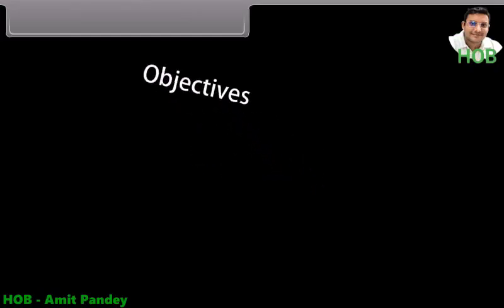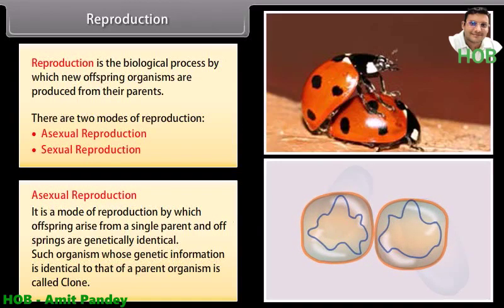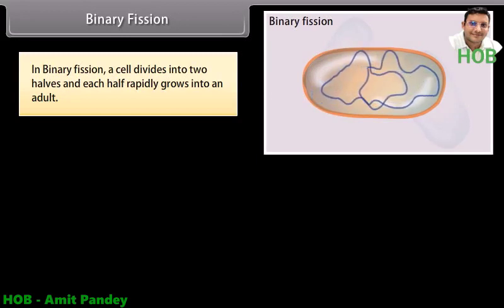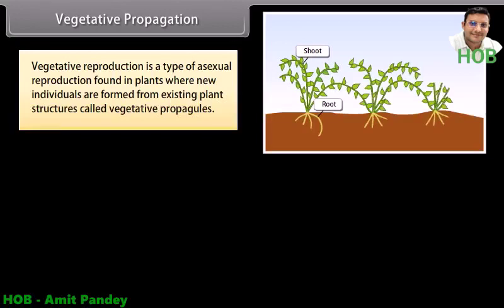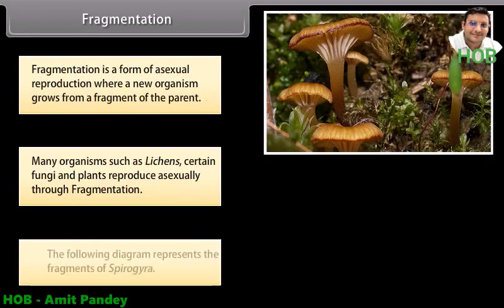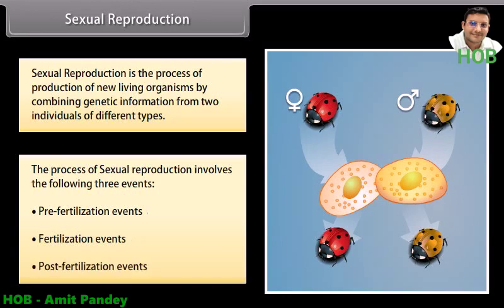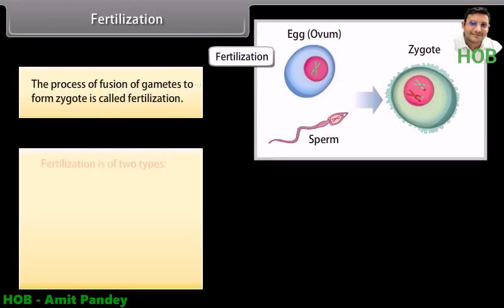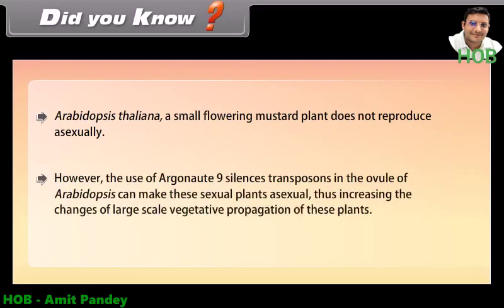Reproduction in organisms